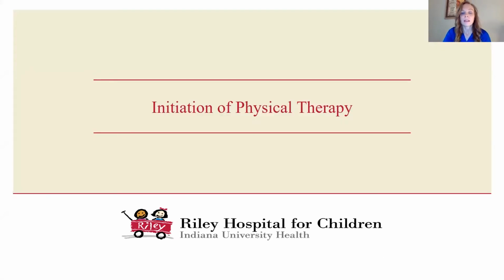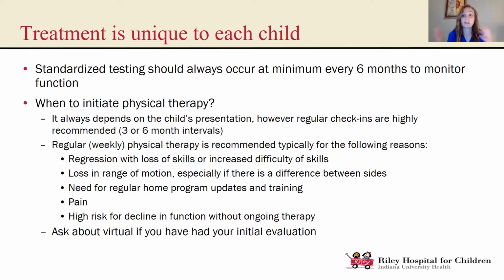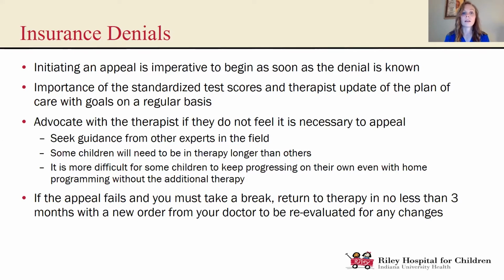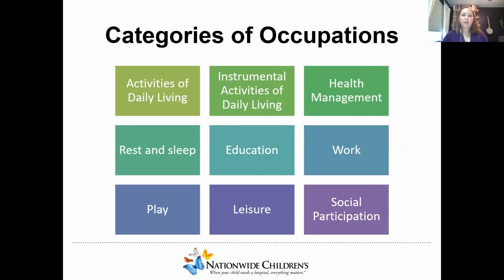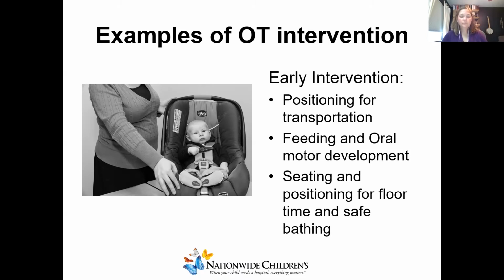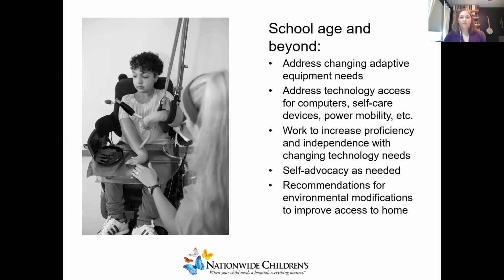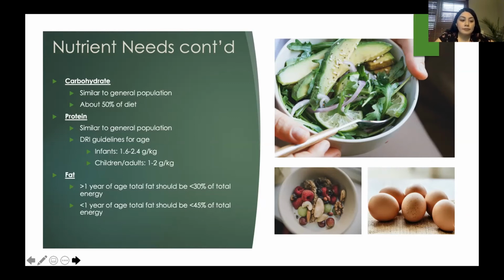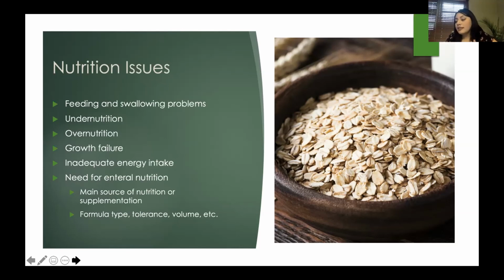Ask the Experts Panel on SMA Care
Niki Hybben, PT, DPT, CKTP from Riley Hospital for Children, Indiana University Health, Shelley Coleman Casto, MS, OTR/L, CPST from Nationwide Children's and  Jessica Almanza, RD, LDN from Ann and Robert H. Lurie Children’s Hospital of Chicago give their presentations on Physical Therapy, Occupational Therapy and Diet at the MDA Engage SMA Symposium on November 14, 2020.
Thank you to our Engage video supporters: Biogen, Cytokinetics, Genentech.